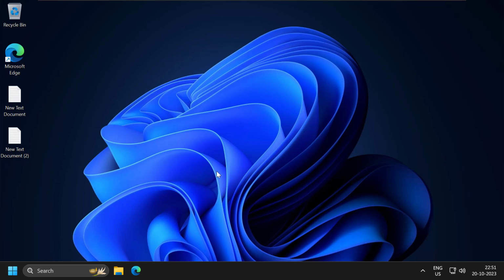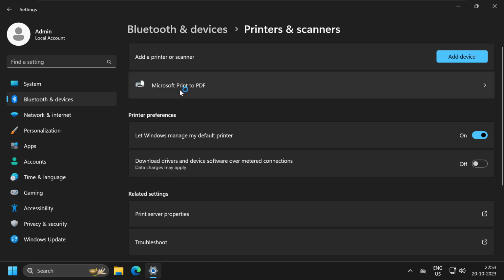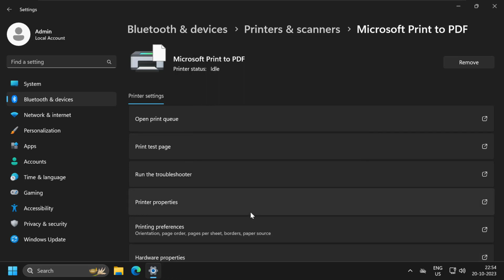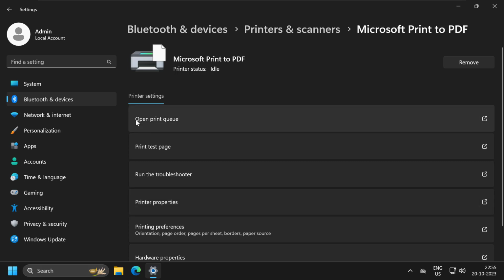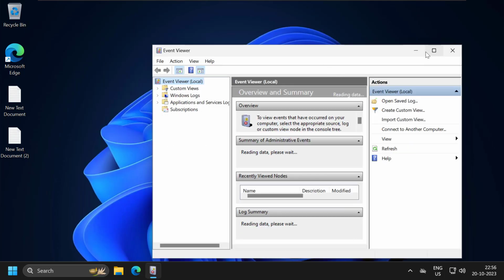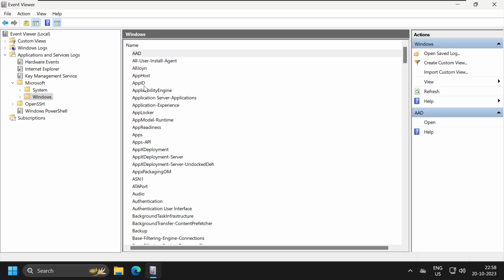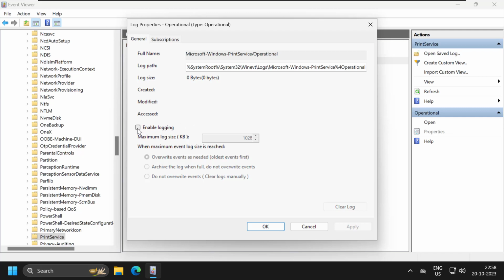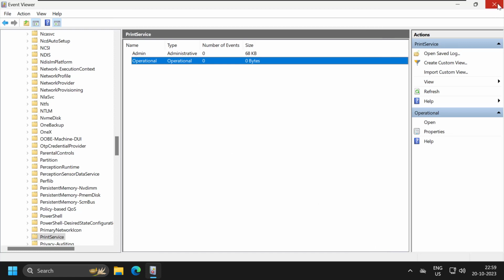How To Enable and View Printed Document History in Windows 11 (Tutorial)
Managing and recalling what you've printed can sometimes be a daunting task. But with Windows 11's built-in features, tracking your printed documents becomes a breeze. This tutorial breaks down the process, guiding you step by step on how to activate the printed document history and then access the logs whenever you need them. Whether for professional oversight or personal record-keeping, this tutorial ensures you're always in the know about your print activities.

In This Video :
enable and view printed document history windows
how to view printed documents history windows 11
view previously printed documents windows 11
windows view print history
view printed documents history
view history of printed documents
print history on windows
how to view print history on windows 11
how to view print history on windows
can i view previously printed documents
how do i view previously printed documents
how to view history of printed documents
how to view printing history windows